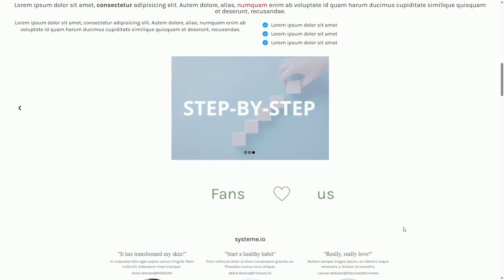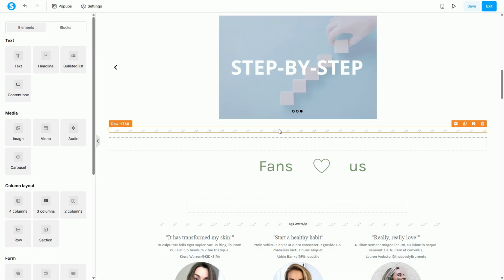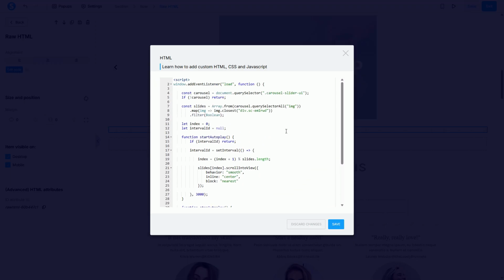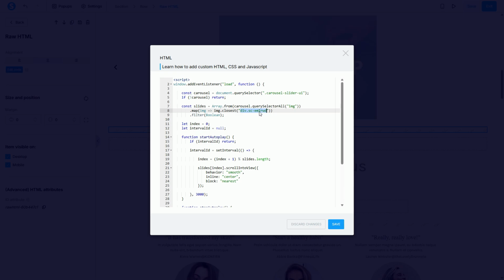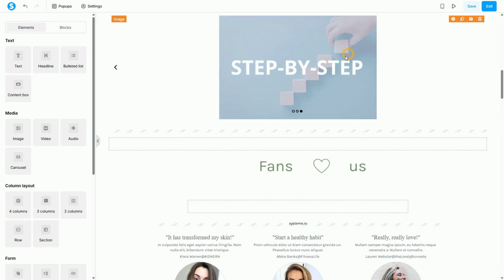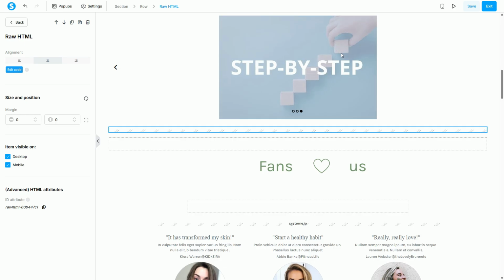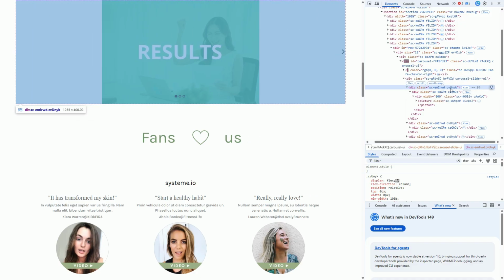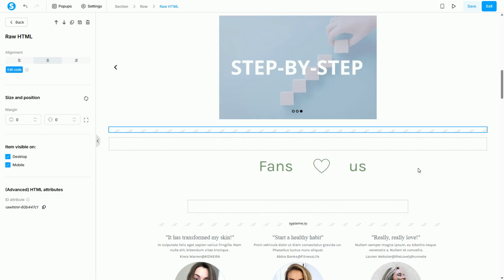How to Create an Auto-Scrolling Carousel in Systeme.io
Want to make your Systeme.io carousel auto-scroll even though this feature isn't built into the platform? In this tutorial, I'll show you a simple way to create an auto-scrolling carousel in Systeme.io using the Raw HTML element and a small JavaScript snippet.

Systeme.io Dashboard looks overwhelming?

Start using Systeme.io for FREE!

This is a more advanced Systeme.io tutorial, but don't worry—you don't need to be a JavaScript expert. I'll explain the important parts of the code, show you where to customize it, and demonstrate how AI tools like ChatGPT can help you adapt the script to your own pages.
CODE (example code shown in the video, make your changes):

One important thing to understand is that this JavaScript depends on the HTML structure of your specific page. If your carousel uses different element names or classes, you'll need to update the code accordingly. Fortunately, AI can usually do this for you in just a few seconds.

This approach is much more reliable than simulating clicks on the carousel navigation buttons because it works directly with the carousel content and provides smoother autoplay behavior.

If you're looking to extend the capabilities of Systeme.io beyond its built-in features, combining the Raw HTML element, JavaScript, and AI tools opens up many possibilities for creating custom page functionality without needing to become a professional developer.